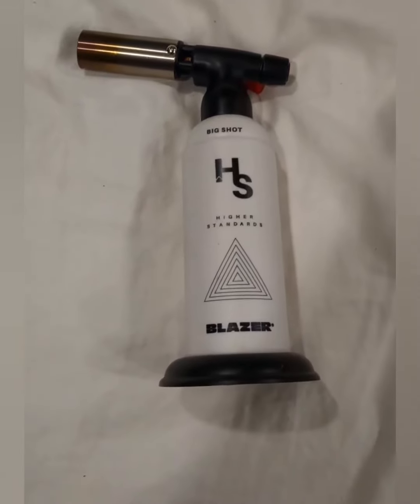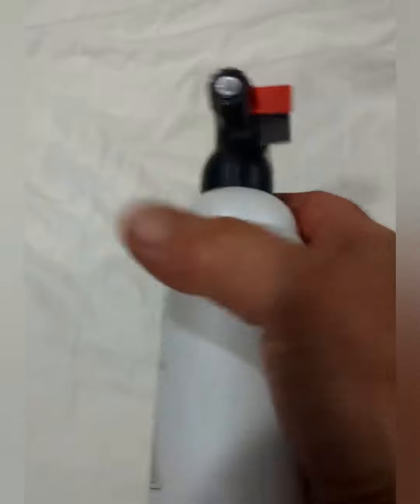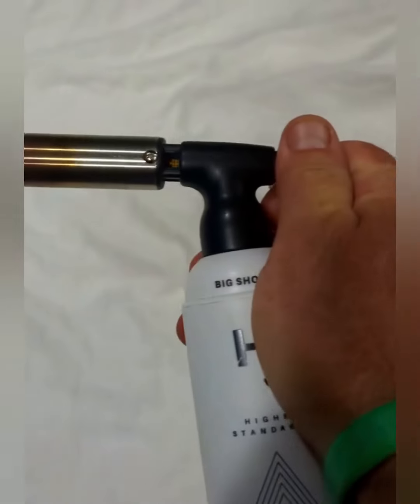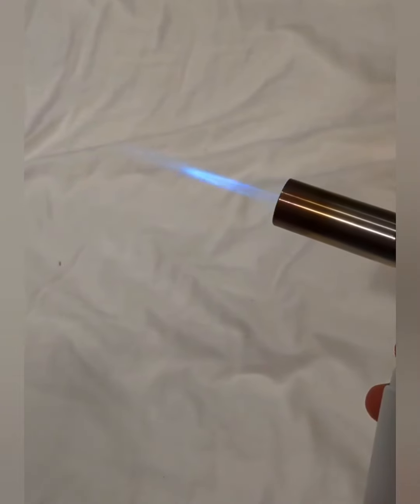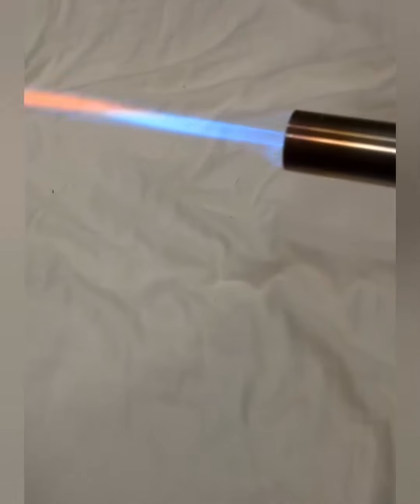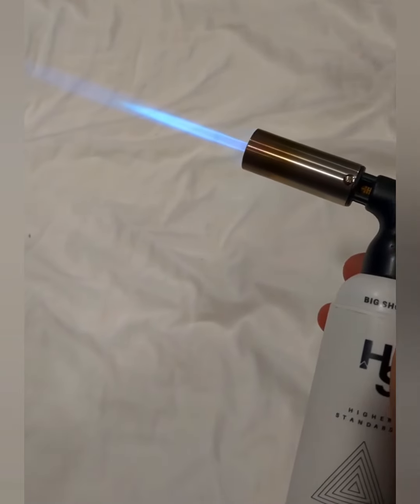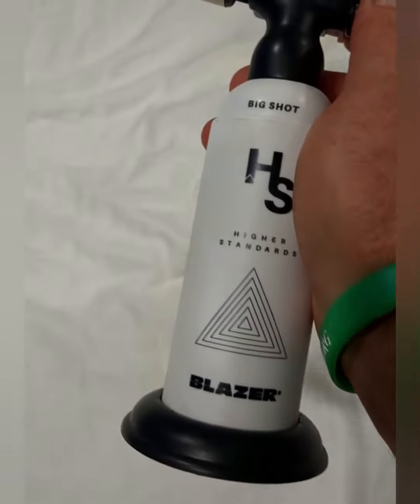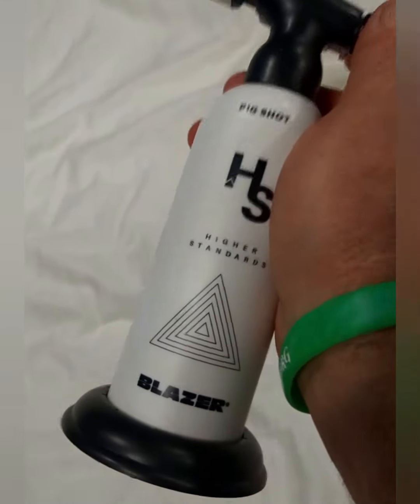Big Shot Torch Adjustable Flame Butane Kitchen Torch, Great Quality Torch for all your needs